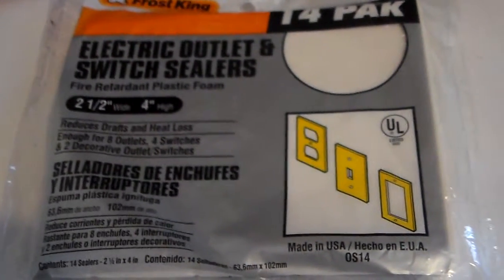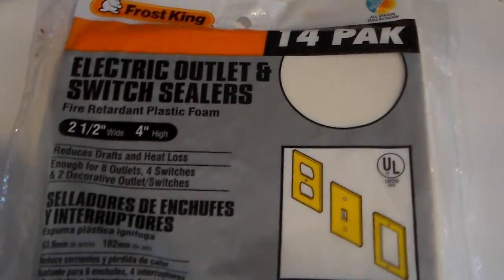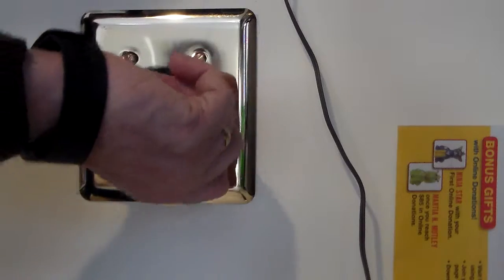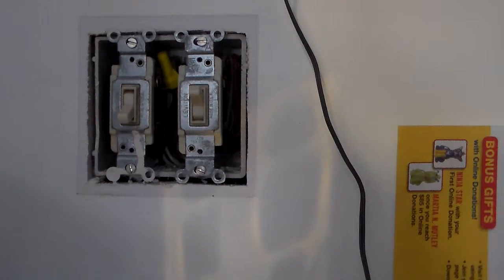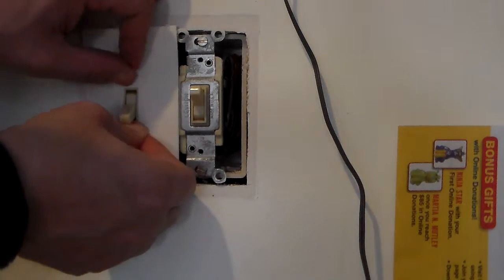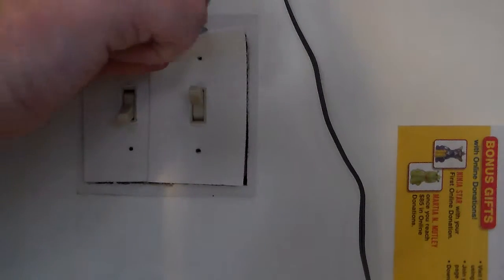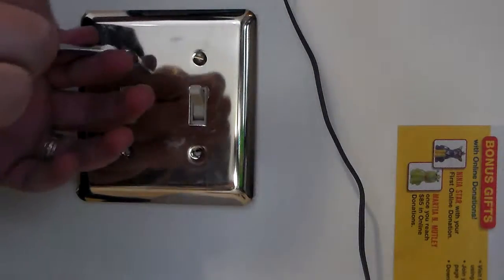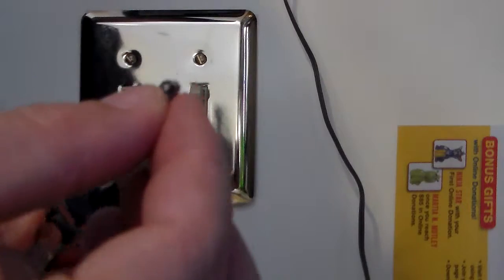HOW TO: Insulating A Double Wall Switch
A brief tutorial video on how to insulate an electrical wall switch. Keep your home more comfortable, in both winter and summer.